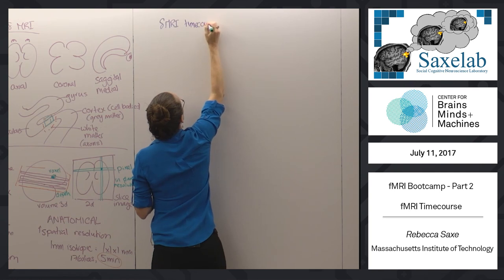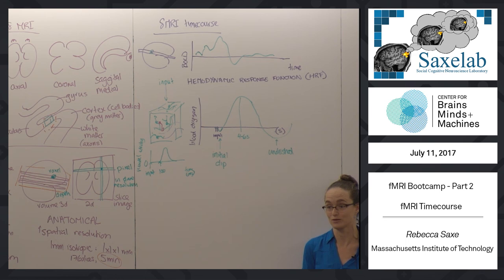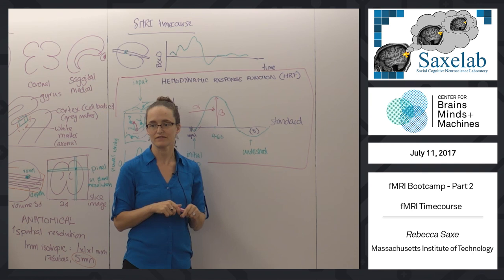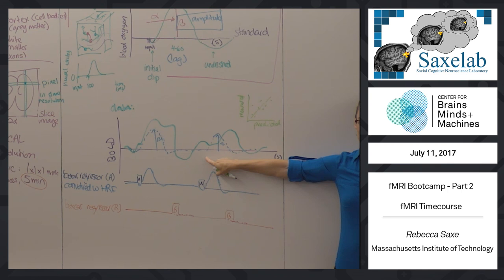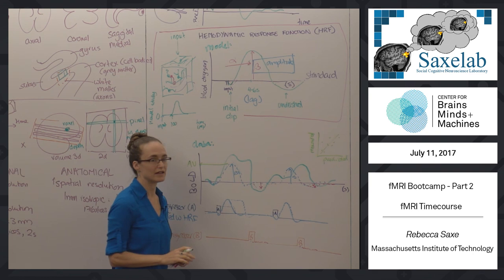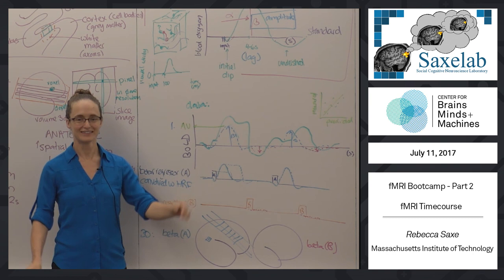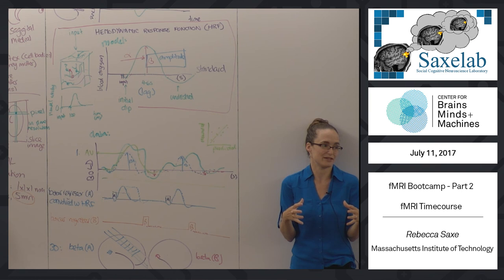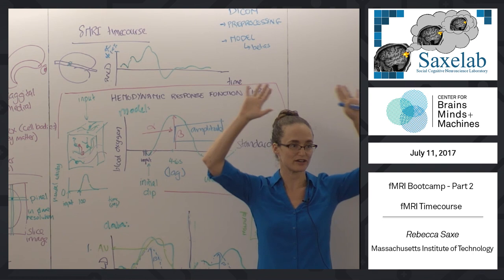fMRI Bootcamp Part 2 - fMRI Timecourse